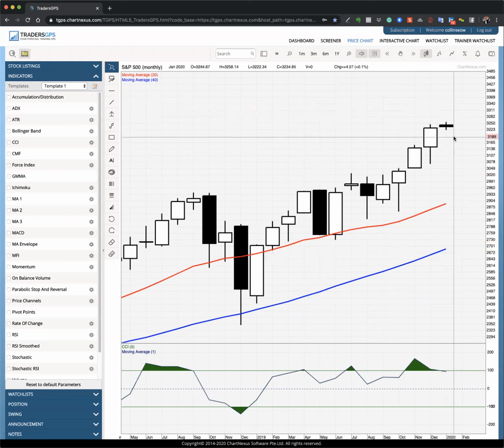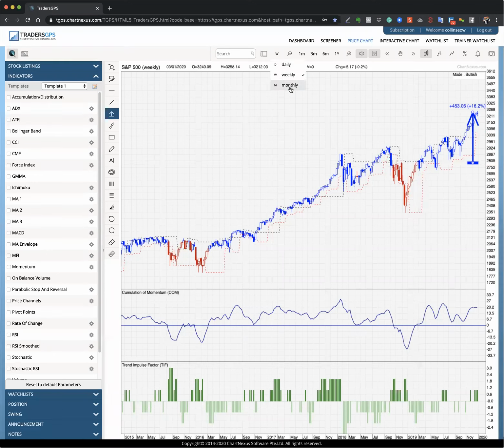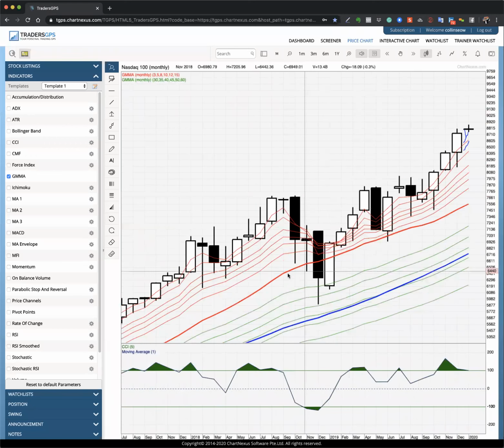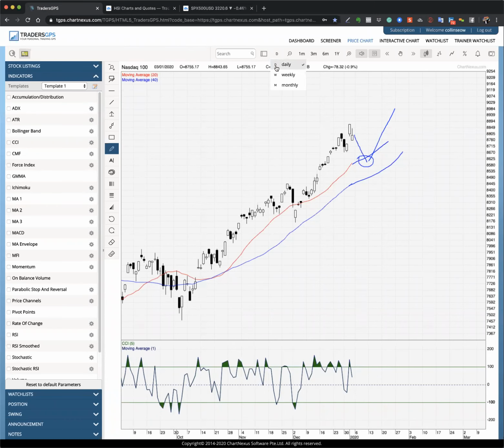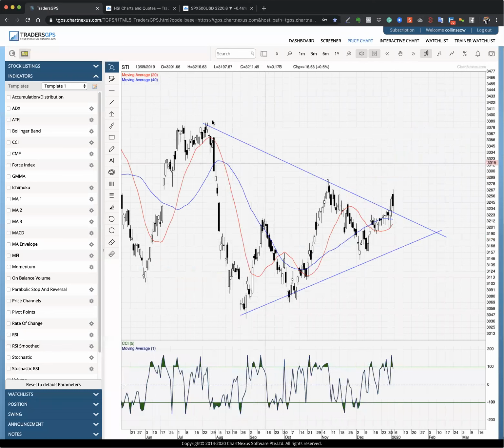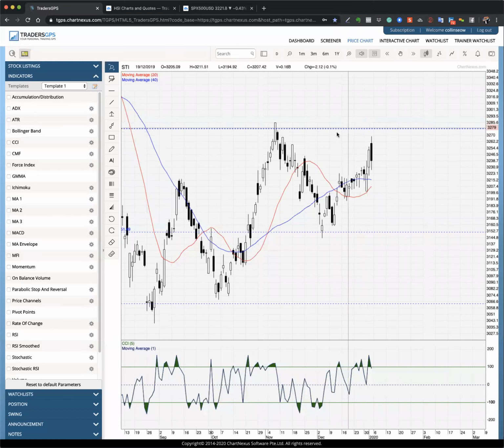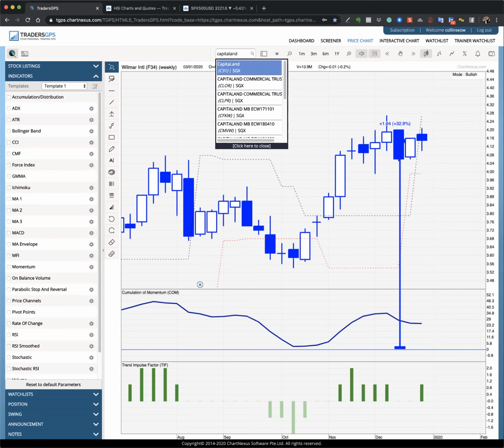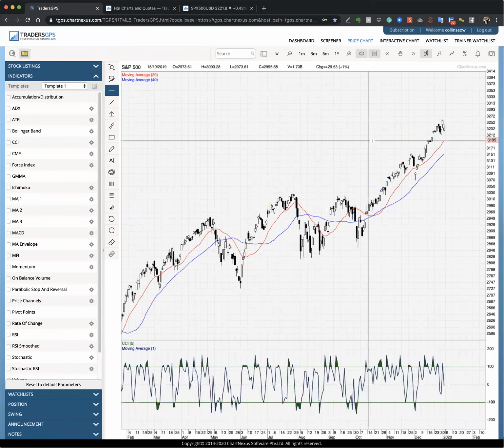The Systematic Trader Webinar 06 Jan 2020 by Collin Seow